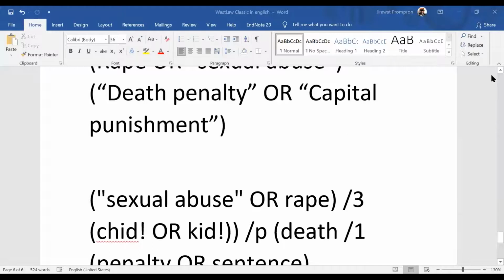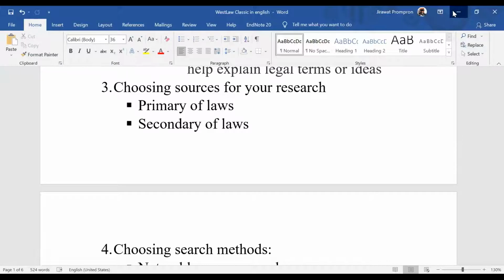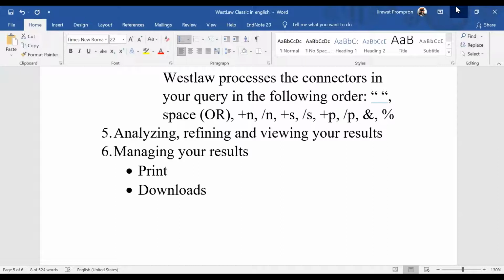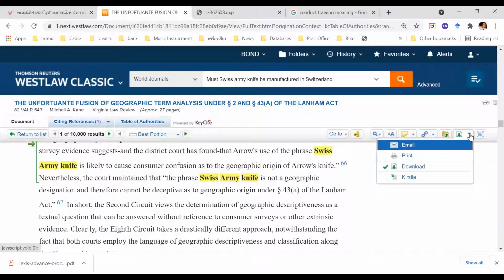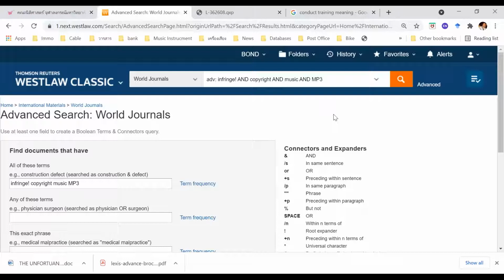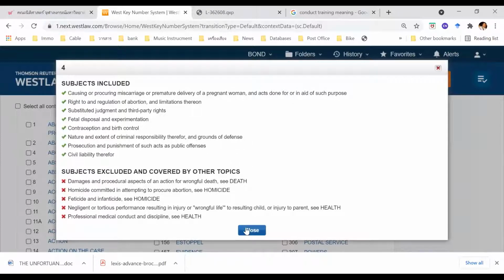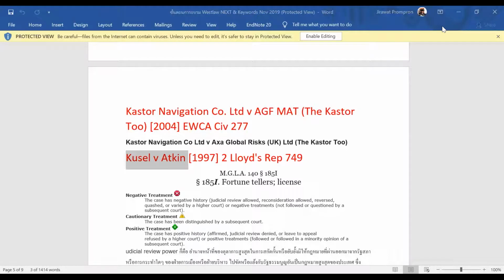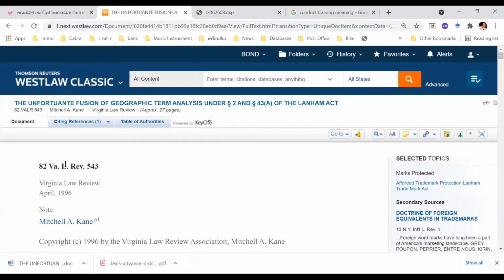Westlaw Database Training (English Session)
Instructor : Mr. Jirawat Promporn from Book Promotion & Service Co., Ltd.
24 August 2021